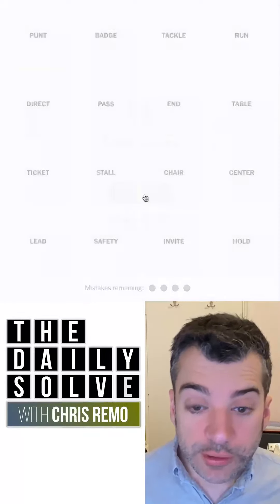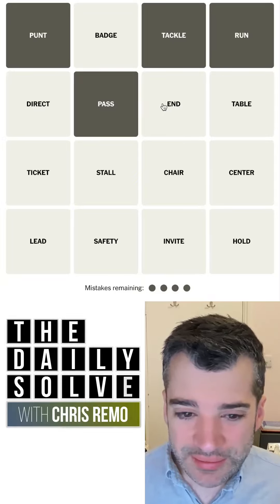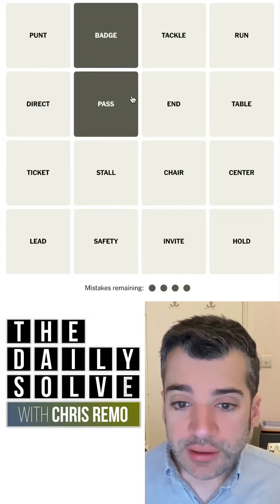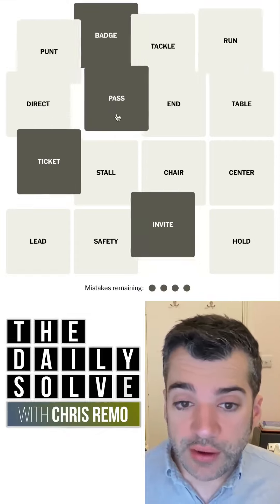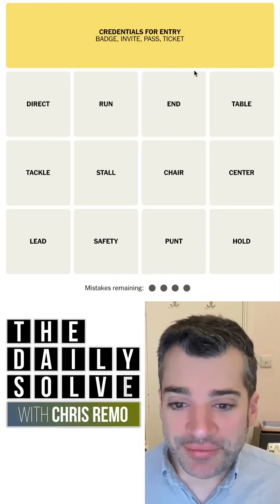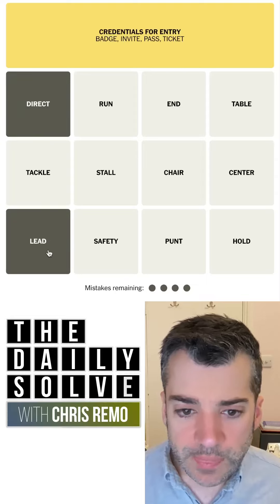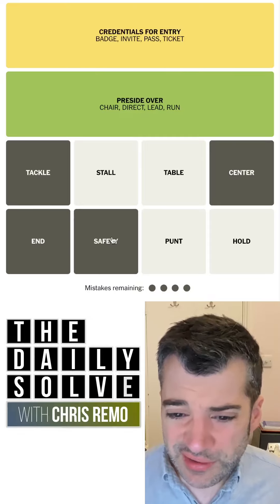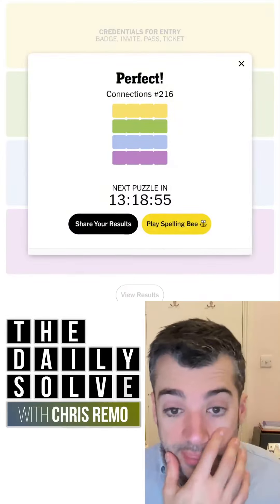Connections 216 - NYT Word Game - 13 January 2024